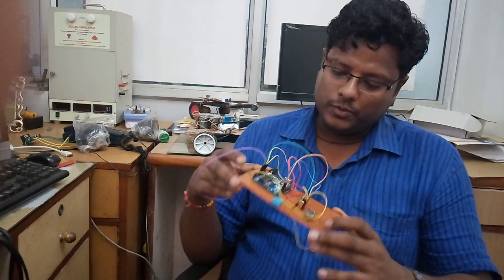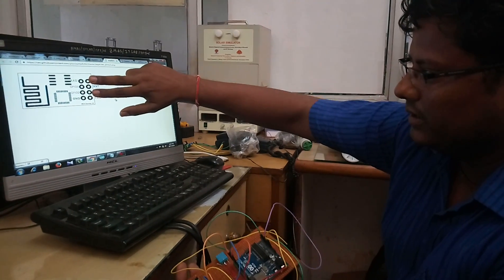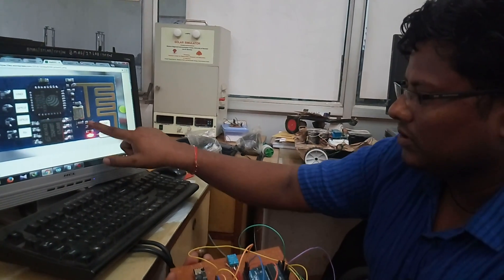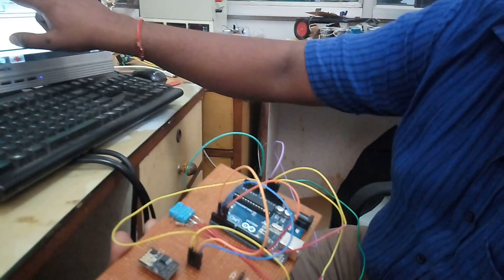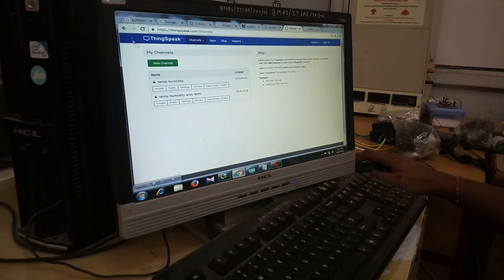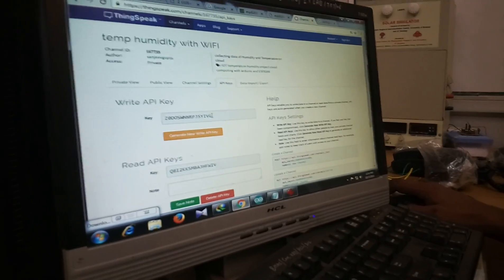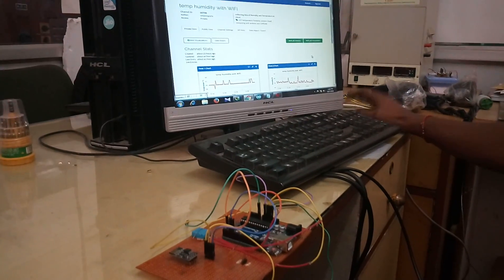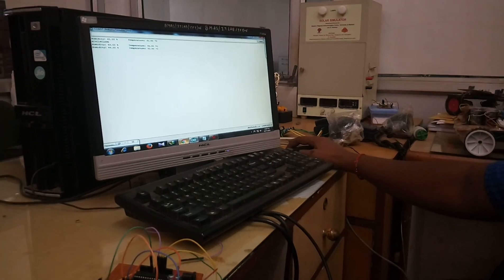Arduino ESP8266 and DHT11 WIFI Temperature sensor controller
Internet of things saving temperature and humidity on internet wirelessly using wifi connection
As I am a Free Lancer you can have same code with circuit diagram or you can have full code and circuit connections by paying minimum amount.if interested then please contact on